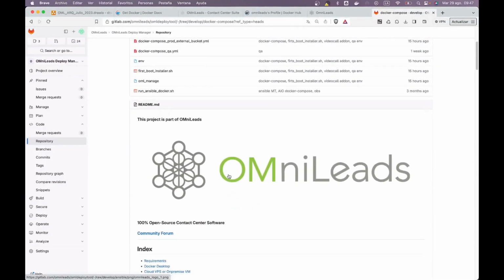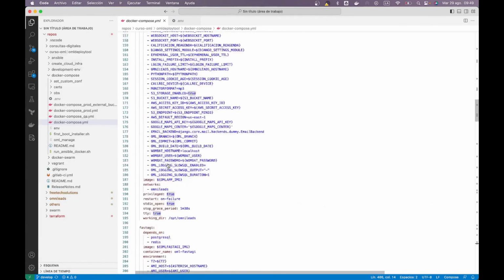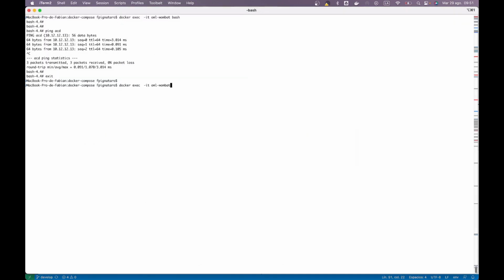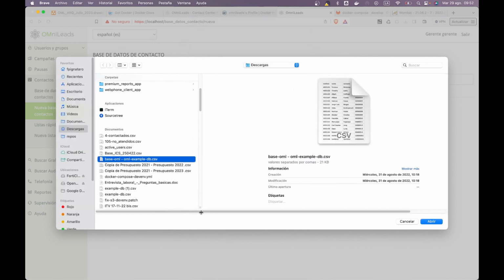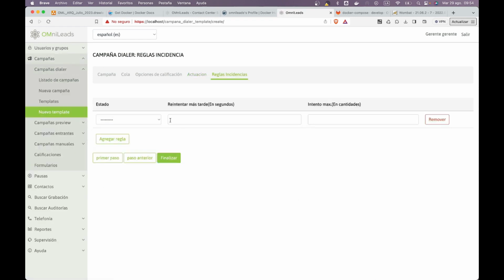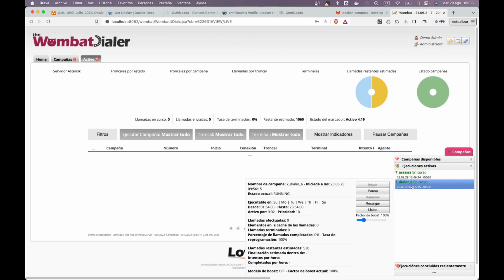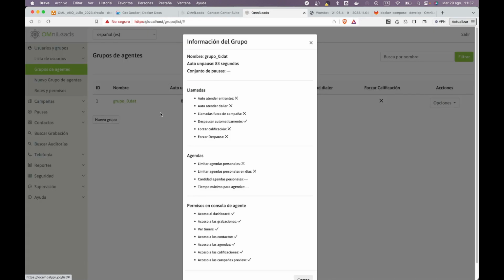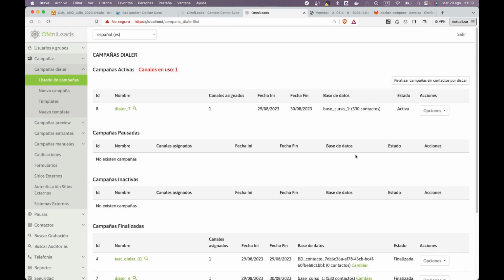OMniLeads on Docker Desktop, Dialer configuration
The predictive dialer configuration is shown on our OMniLeads instance in the local environment.